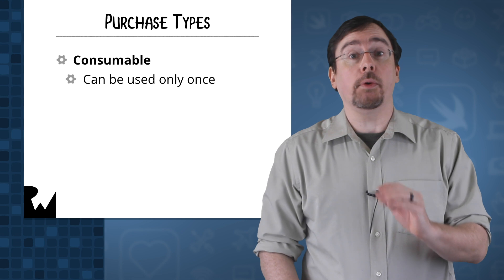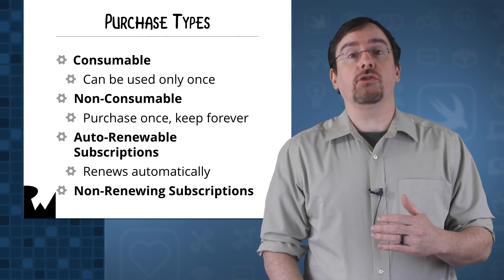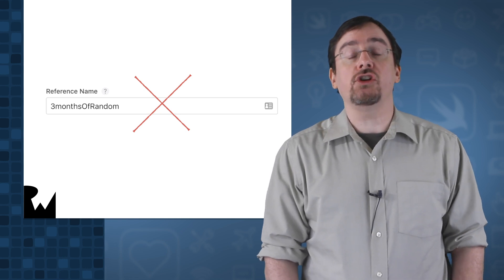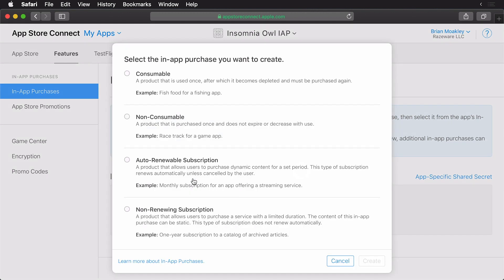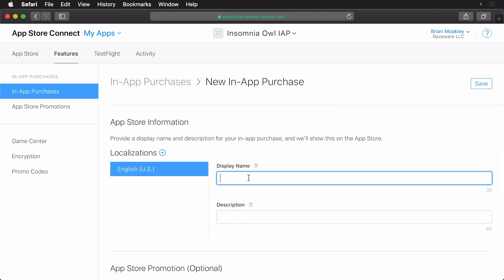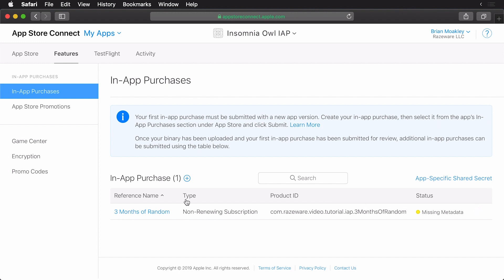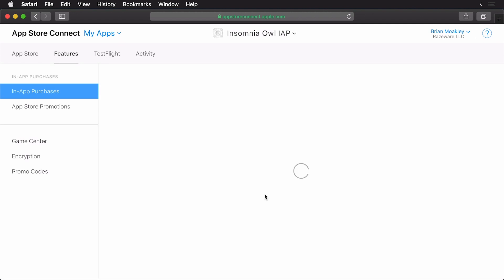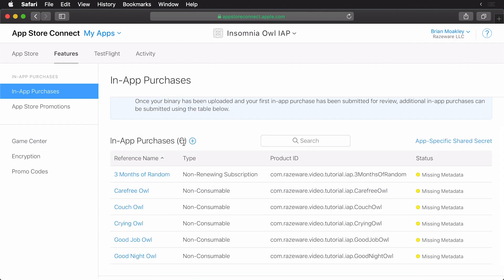In App Purchase Types - In App Purchases in with iOS 12, Swift 4.2, and Xcode 10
There are various types of in-app purchases that you can integrate in your app. This episodes covers all the various types.

About the Course:

In-app purchase offers additional revenue streams for developers other than the initial purchase from the App Store. This can be great for unlocking functionality, providing additional content or for in-game currency. Since app store pricing has been driven through the floor, IAP is often thought of as the best way to monetize apps, so it’s definitely worth discovering how to implement it. In this course, you’ll learn how to integrate in-app purchase in your apps. Covering the dance with iTunes connect, integration with StoreKit, restoration of previous purchases and receipt validation, by the end of the series you’ll have a great understanding of the concepts behind

From Apple Documentation:

In-app purchases are extra content or subscriptions that you can buy in apps on your iOS device or computer.

Not all apps offer in-app purchases. If an app offers in-app purchases, you'll see "Offers In-App Purchases" or "In-App Purchases" near the app's Price, Buy, or Get button in the App Store.

If an app is free to download, it has a Get button. You won't be charged for downloading this app. However, some or all of the features of the app might require you to make a one time or recurring (subscription) in-app purchase.

Some in-app subscriptions might also work between multiple apps by the same developer. Learn how to contact the app developer with any questions. You can also view and cancel your subscription after you sign up.

When you buy extra content or subscriptions, you make one of these in-app purchases:

Subscriptions

You can buy these services or this content for a specific subscription period. Apps might offer renewing subscription periods of different lengths, such as weekly, monthly, quarterly, or yearly, or apps might offer subscriptions for a set period of time.

Auto-renewing subscriptions will continue until you cancel it. If the subscription was for a set period of time, you might be able to buy it again for another set period of time.

Consumable

You'll need to buy these items every time you want them, and you can't download them again for free. If you remove and reinstall an app, or install an app on a new device, you might lose your consumable purchases. For example, if you install a game on your iPod touch that you started playing on your iPhone, the game levels sync, but extra health or experience points you bought on your iPhone don't sync.

Non-consumable

You buy these items one time, and you can transfer them to other devices that are associated with your Apple ID. If you lose a non-consumable purchase, you might be able to download it again for free.

Some apps and services offer subscription-based access to their content. Unlike single item purchases (such as for game currency like gems and coins), subscriptions will automatically renew until you choose to end them.

Subscriptions that renew automatically include:

Apple Music subscriptions
Apple News, newspaper, and magazine subscriptions
In-app subscriptions for content or services (HBO NOW, Spotify, Pandora, Hulu, etc.)